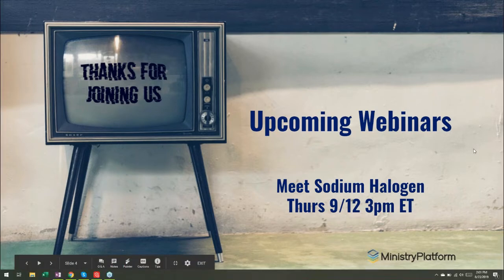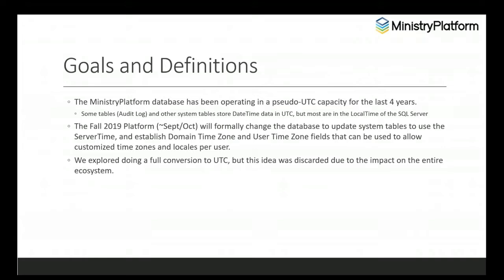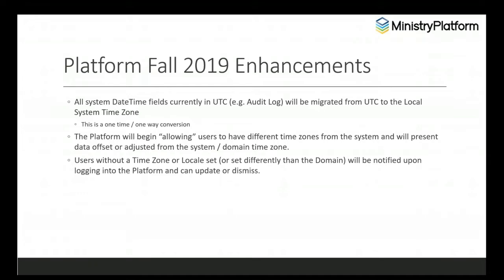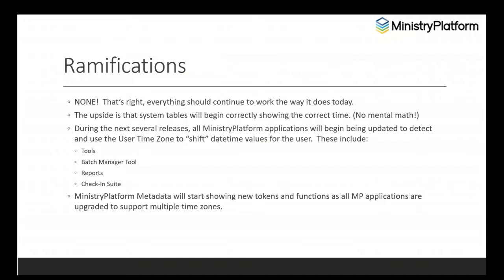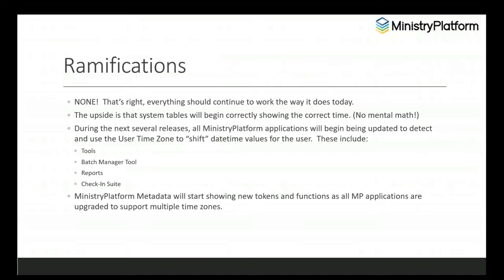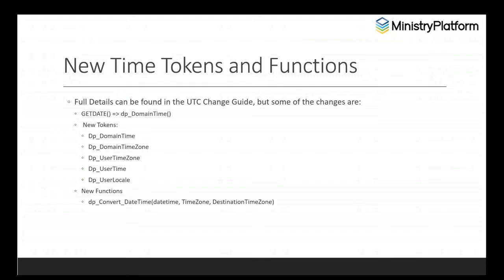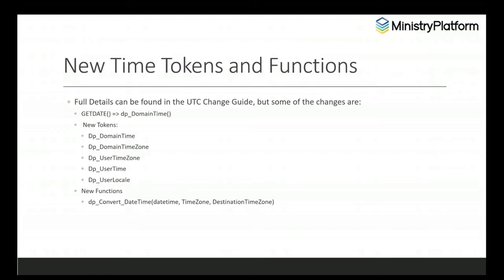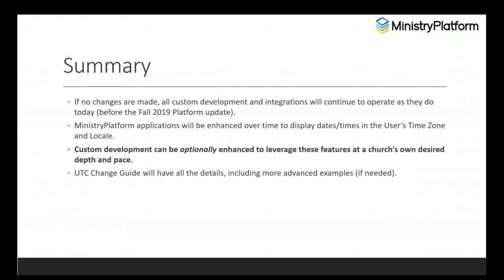UTC Time Zone and Locale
For Developers: If you have done any custom development for your MP, come learn about exciting changes (and how to leverage them!) that are part of the UTC, Time Zone & Locale enhancements coming this Fall to the Platform!